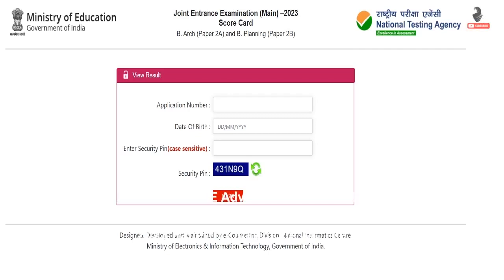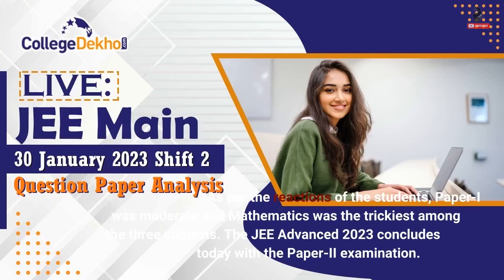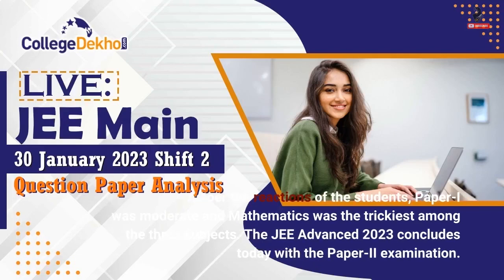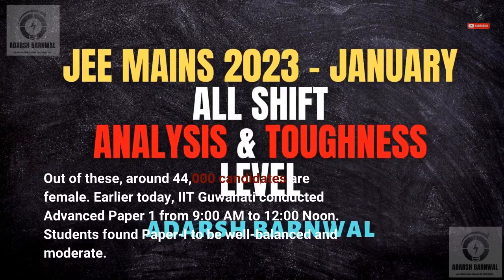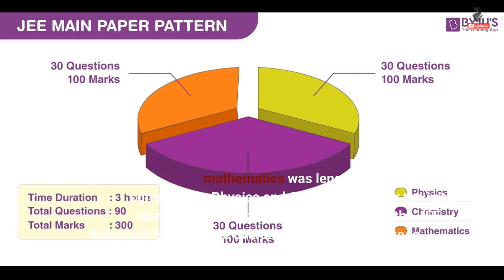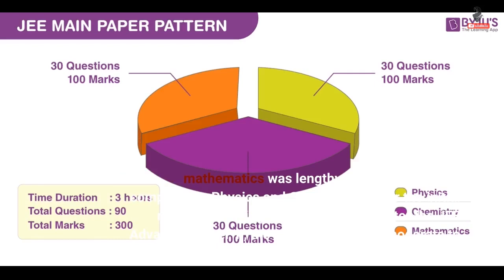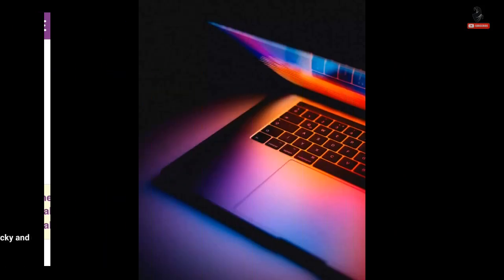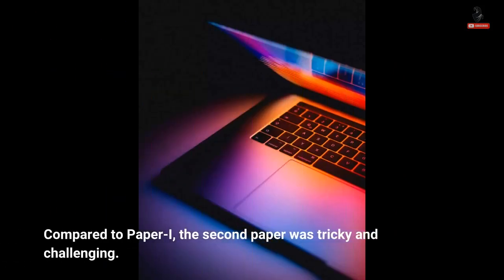JEE Advanced 2023 Paper 2 Analysis: Check detailed exam analysis here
JEE Advanced 2023: The Indian Institute of Technology, IIT Guwahati concluded the JEE Advanced 2023 Paper-II today, June 04. The Advanced Paper-I was held earlier from 9:00 AM to 12:00 Noon. As per the reactions of the students, Paper-I was moderate and Mathematics was the trickiest among the three subjects. The JEE Advanced 2023 concludes today with the Paper-II examination. The exam was conducted from 2:30 PM to 5:30 PM. Generally, the top 2.5 lakh candidates from the JEE Main are eligible for the Advanced, however, only 1.96 lakh students had registered for Advanced 2023. Out of these, around 44,000...